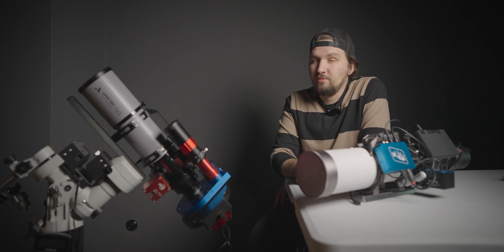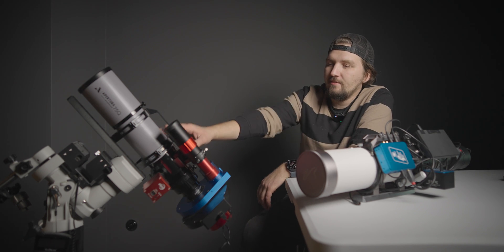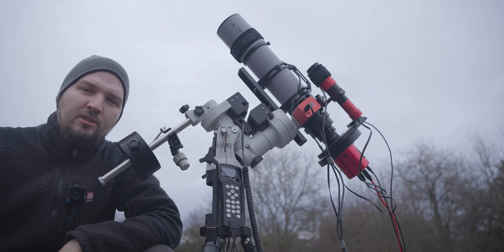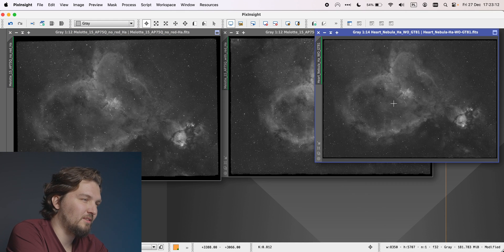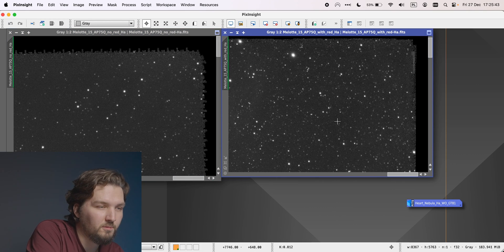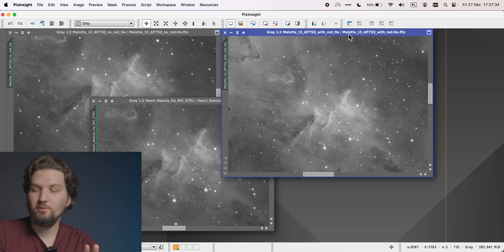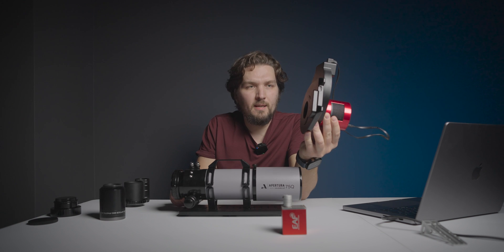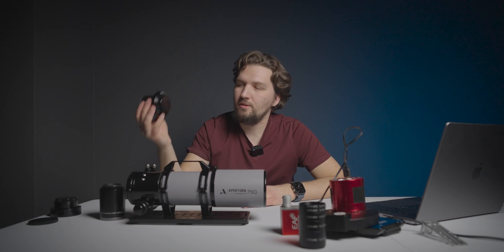Apertura 75Q petzval quintuplet TELESCOPE and optional 0.75x reducer REVIEW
- ZWO ASI 294MM Pro cooled monochrome camera - my deep sky camera
- ZWO ASI 585MC - my planetary and lunar camera
- William Optics GT81 - my telescope
- Pegaus Astro Powerbox - my power management solution
- Pegasus Astro Focuscube - my electronic focuser
- Pegasus Astro Falcon Rotator - my electronic field rotator for deep sky
- iOptron CEM 25p - my telescope mount
- William Optics Uniguide 50mm - my guide scope
- Optolong 3nm SHO filters - my narrowband filters for deep sky
- ZWO Filter Wheel 7x36 - my electronic filter wheel
- ZWO ASI 220MM mini - my guide camera for deep sky

- Canon EOS R (I 100% recommend this camera for astrophotography - especially after modifying for astro - it's works great!)
- Sony a7s III (King of low-light filmmaking and photography)
- Sigma ART 28mm f/1.4 DG HSM (excellent wide prime for astrophotography, landscapes and videos)
- Canon EF 70-300mm f/4-5.6L IS USM (excellent lens for moon photos, landscapes and deep sky astrophotography)
- Sigma ART 135mm f/1.8 DG HSM (best of it's kind - absolute beast for wide field deep sky astrophotography)
- Sigma ART 50mm f/1.4 DG HSM (perfect for video, wide field deep sky or Milky Way mosaics
- Aputure MC (the best every tiny RGB LED video light with build-in battery
- DJI Mini 3 Pro (tiny yet very capable - foldable, reliable, produces a beautiful image)
- Samsung T5 (excellent blazing fast, durable and tiny external SSD drive that I edit on)
- Pixel TC-252 external interval timer (best bang for your buck!)
- Peli Air 1525 Pelican Case - MOST DURABLE CASE EVER for any camera gear
- Zoom H1N audio recorder

OTHER VIDEOS OF MINE:
- Benro Polaris for deep sky astro?!
- BENRO POLARIS - a mount that doesn't need polar alignment!
- Can you do astrophotography with an iPhone 14 Pro
- Perfect focus for landscape astrophotography
- 3nm narrowband filters: Ha, OIII and SII - review